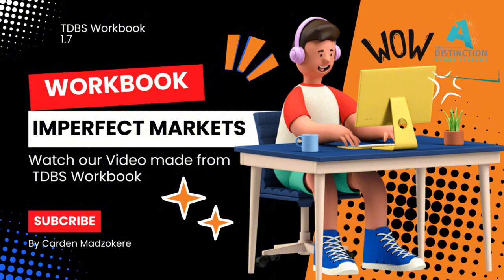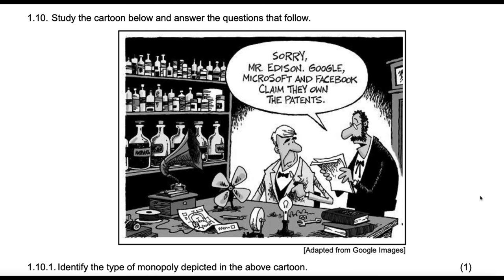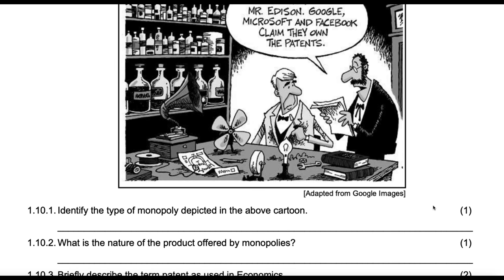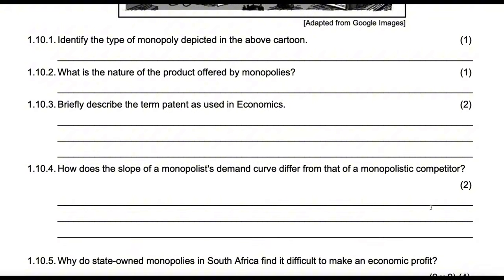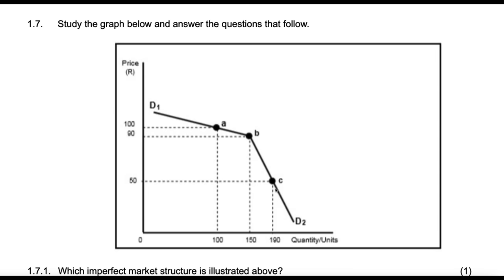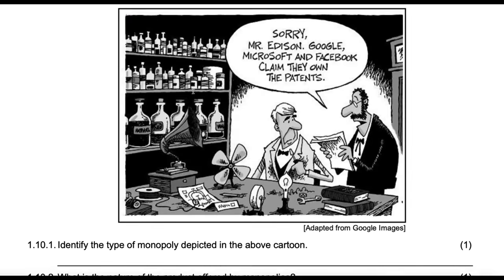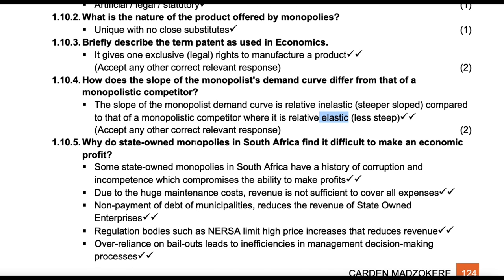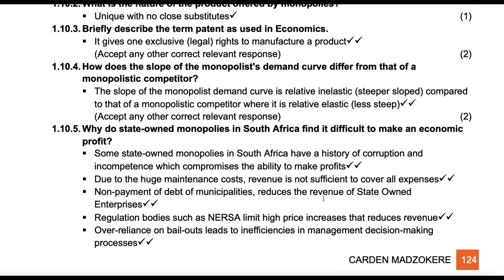Exam Prep | Imperfect Markets 1.10 | Economics Grade 12 by Carden Madzokere | TDBS